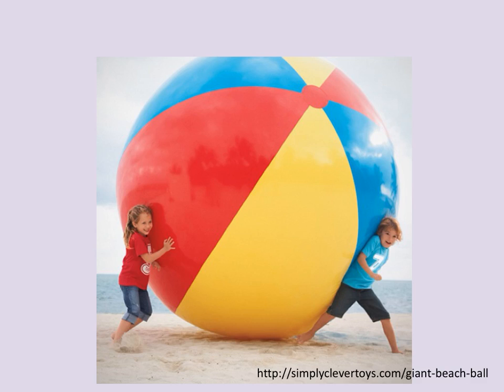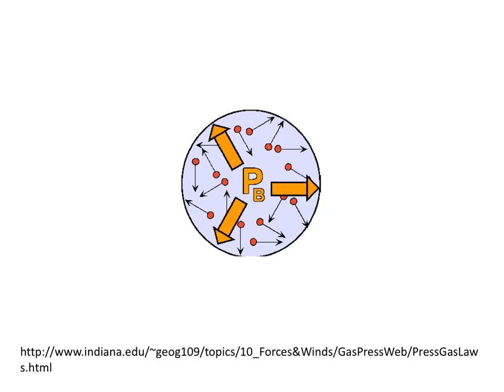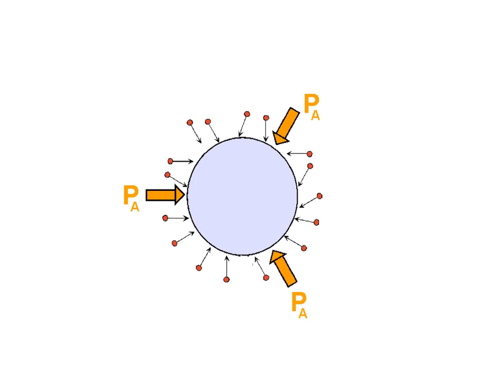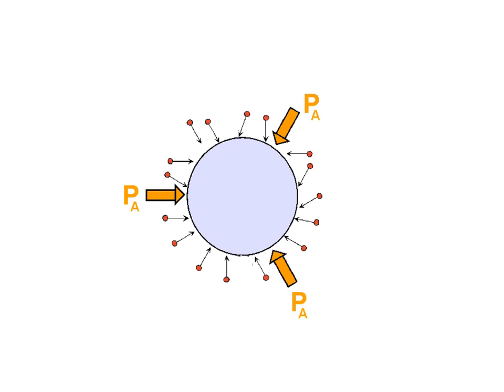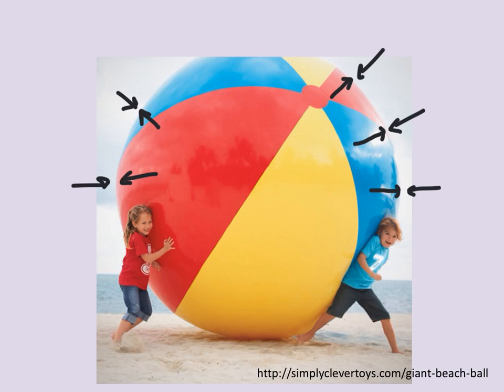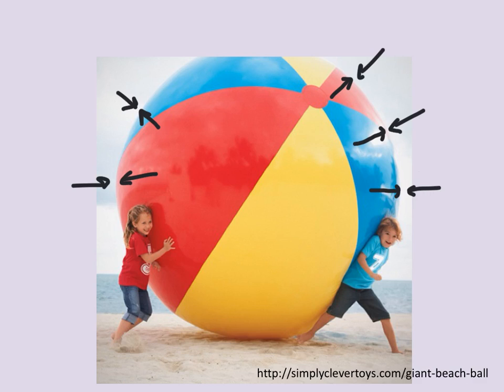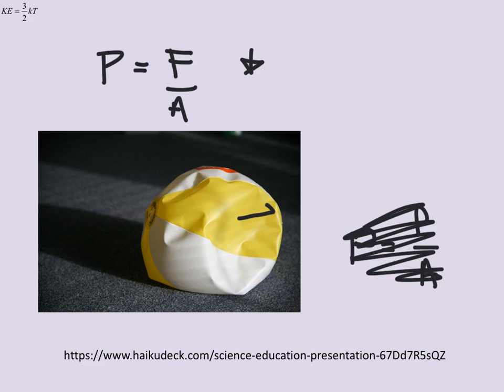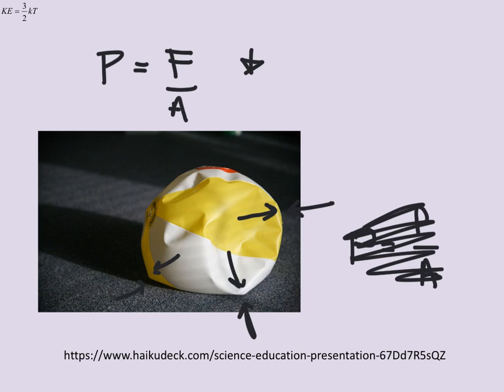Pressure (Applications I)